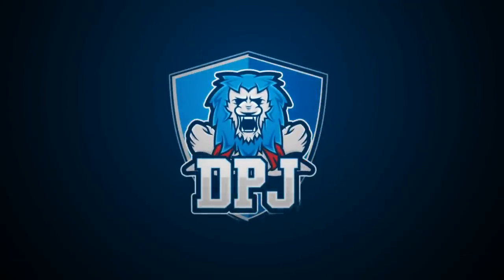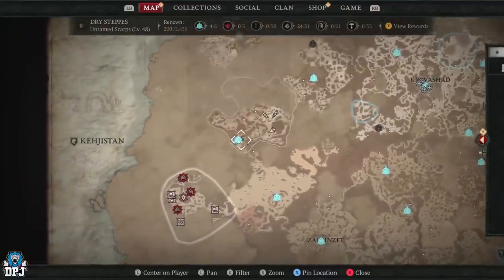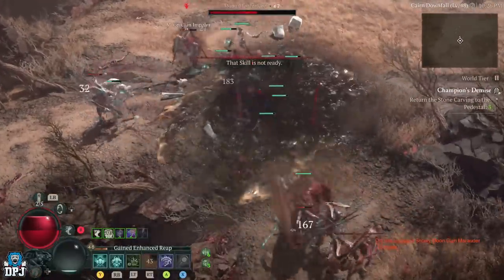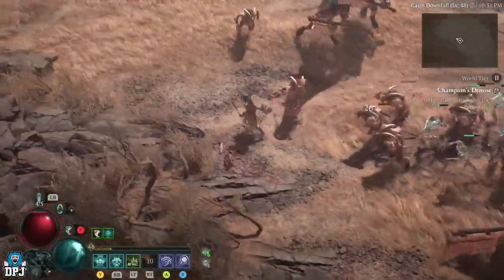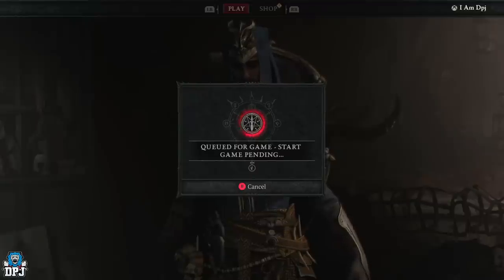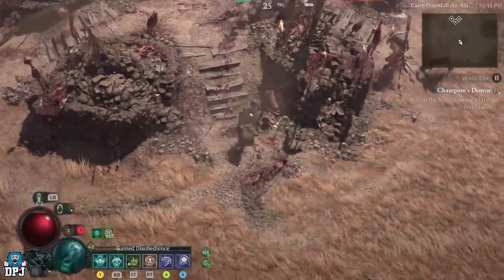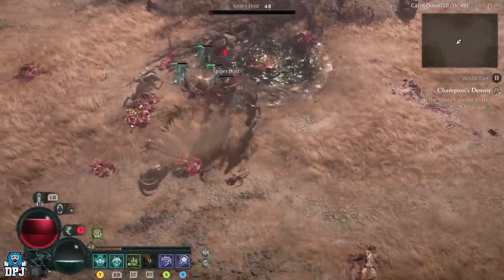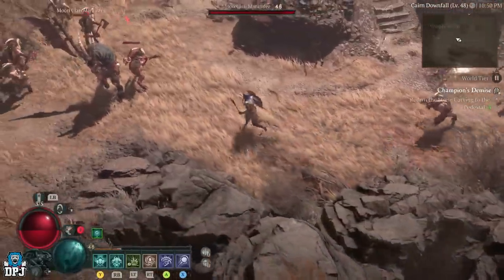Diablo 4 New Broken XP & LEGENDARY FARM After PATCH - Do This NOW - Legendaries, Uniques & XP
A new amazing farm for Diablo 4 which will earn you legendaries, uniques, xp & gold super super fast, use this while you can, you know they are watching us!😂Now me personally, Id only use farms like this on world tier 3 + if you want loot, for XP gains though, its great on all tiers.

Diablo 4 New Broken XP & LEGENDARY FARM After PATCH - Do This NOW Timestamps:
00:00 - Video Intro
00:46 - XP & Legendary / Unqiue / Ancestrals Farm Location
01:03 - How to farm efficiently
06:00 - Video Outro